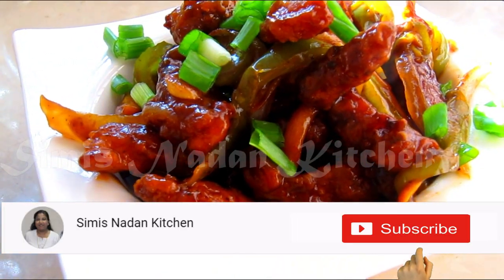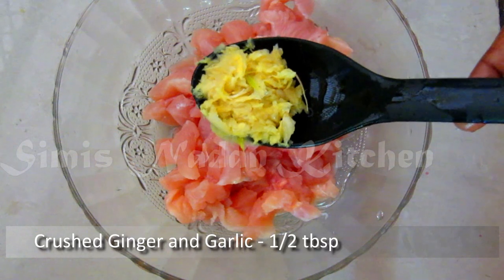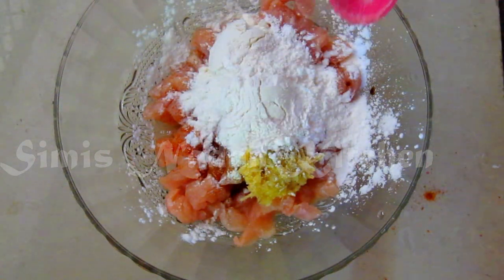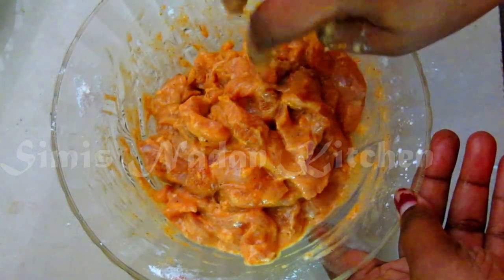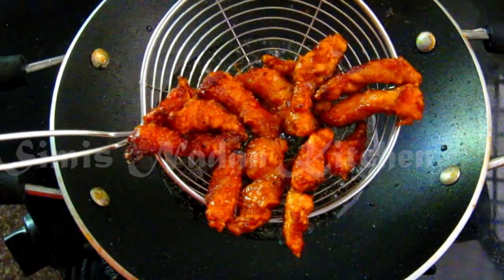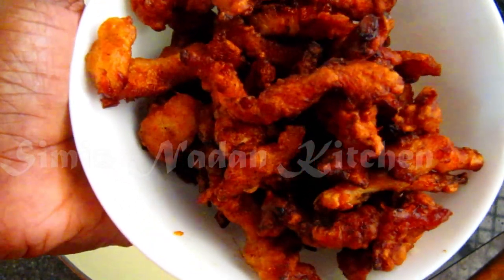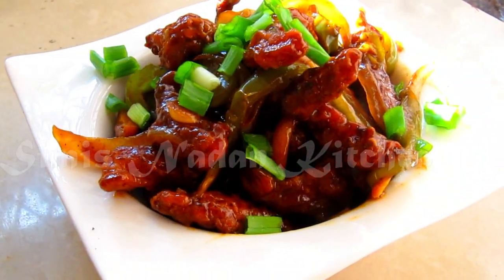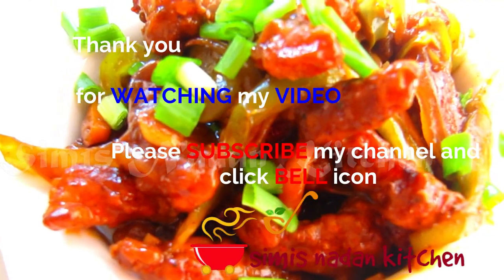Indo Chinese Crispy Chicken | Restaurant Style Crispy Spicy Fried Chicken | Recipe No - 214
INGREDIENTS FOR CRISPY SPICY FRIED CHICKEN
1. Boneless chicken – 250 gm

Chicken marinate:
1. Crushed Ginger garlic – ½ tbsp.
2. Chilli powder – ½ tsp
3. Black pepper powder – ¼ tsp
4. Soya sauce – 1 tsp (light)
5. Corn flour – 2 tbsp
6. Maida / All purpose flour – 1 tbsp
7. Roasted rice powder – 1 tbsp
8. Baking soda – 2 pinch
9. Lemon – 1
10. Salt
11. Egg white – 1

For sauce :
1. Sesame oil – 1 tbsp
2. Garlic – 10 nos
3. Ginger – medium
4. Green chilli – 1 to 3 nos
5. Carrot – ¼ cup
6. Capsicum – ¼ cup
7. Onion – ¼ cup
8. Salt
9. Red chilli sauce – ½ tbsp.
10. Tomato ketchup – ½ tbsp.
11. Soya sauce – 1 tbsp
12. Schezwan sauce – 1 tbsp
13. Corn flour – 1 tbsp
14. Water – ¼ cup
15. Crushed black pepper – ¼ tsp
16. Spring onion